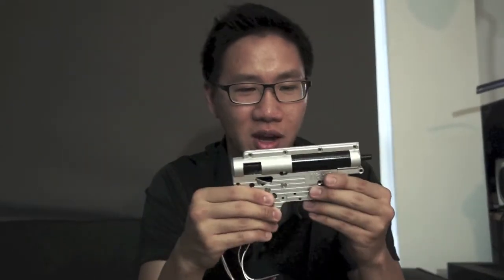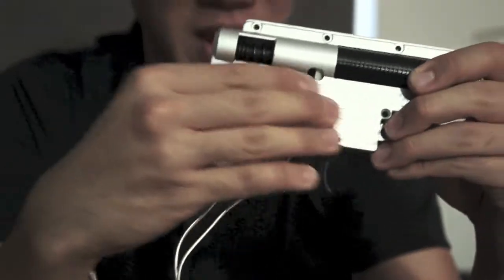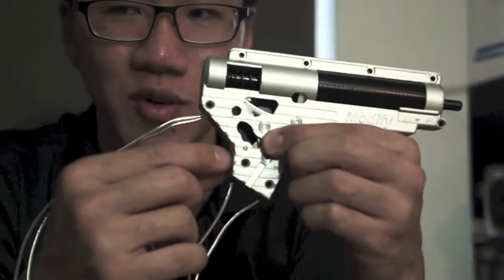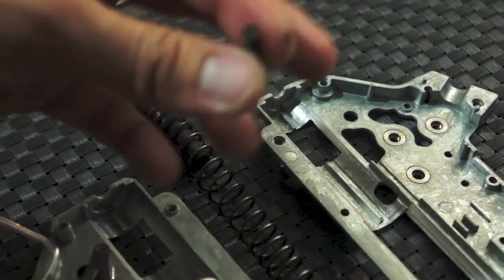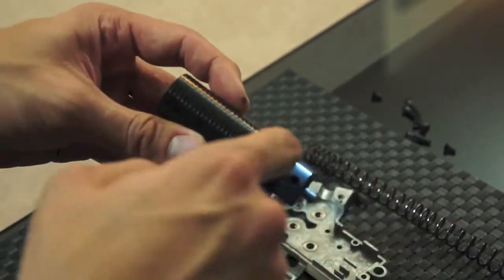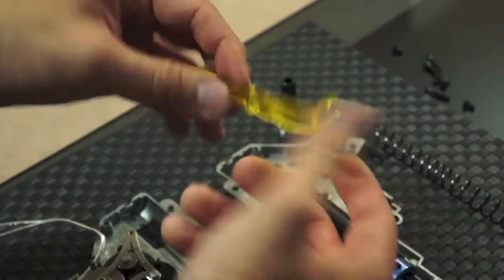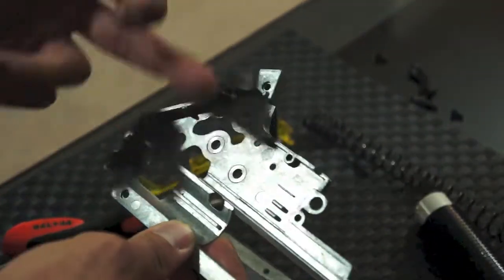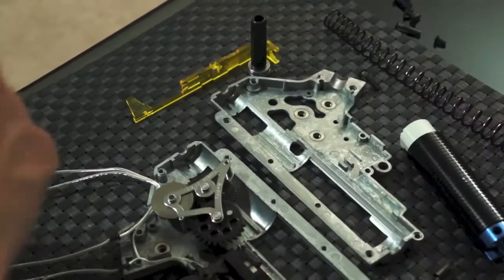Modify Complete Mechbox Review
I've worked with a few of these over the years and finally a brand-new one came across the lab. Here's my video review of the Modify Complete mechbox.

I didn't go too much into wiring because the box came to us with the wiring semi-deconstructed, but it would have been nice to see some more shrink-wrapping in key areas (ie: channel next to the spur and bevel gears)

A lot of nice tidbits sprinkled throughout, but the key point of weakness is the gearset - the Torque gearset renders the whole box to stock-levels of performance or even worse. ROF with 11.1v 40c lipo was under 20rps with a standard ferrite motor.